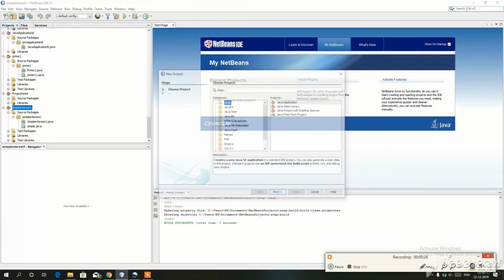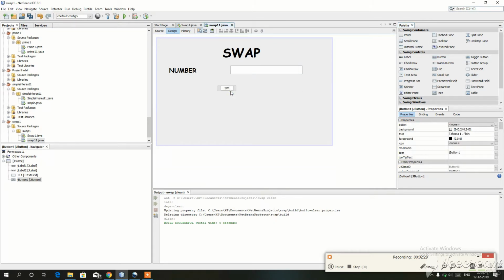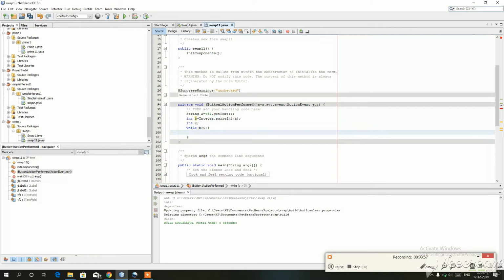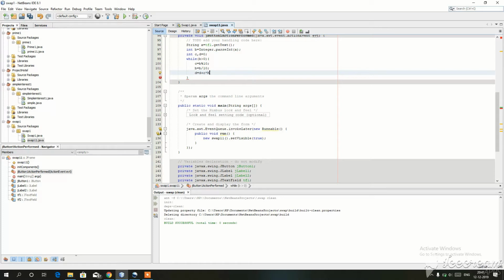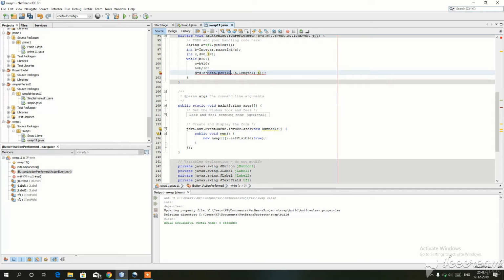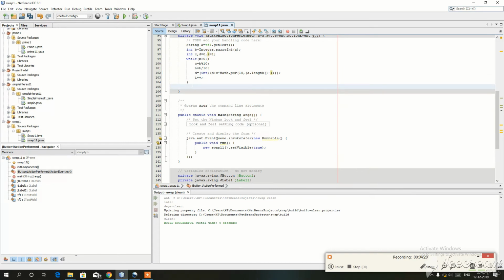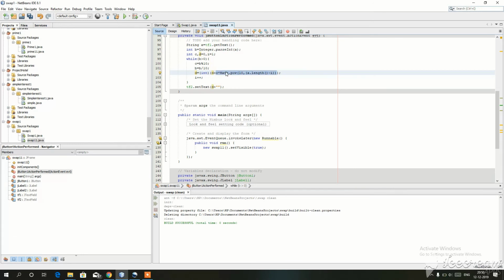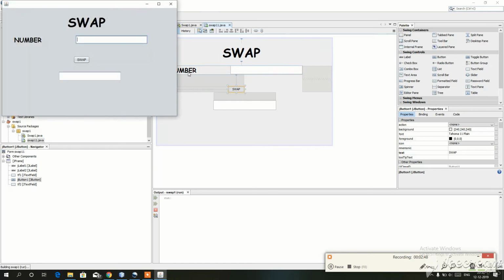JAVA:NETBEANS | REVERSING NUMBER PROGRAM OR SWAPING A NUMBER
"IN THE VIDEO SWAPING CAN BE MORE BETTER UNDERSTOOD AS REVERSING THE NUMBER."
IF IT WAS HELPFUL IN ANYWAY.